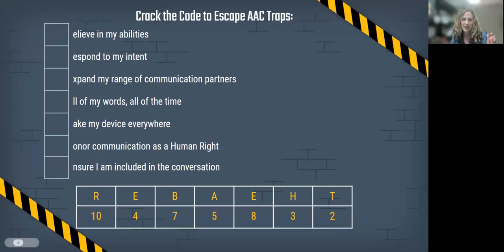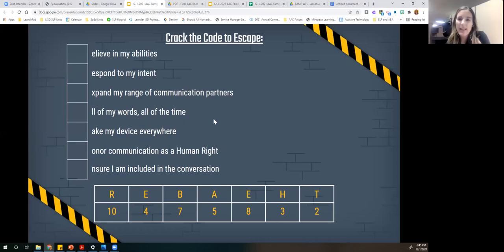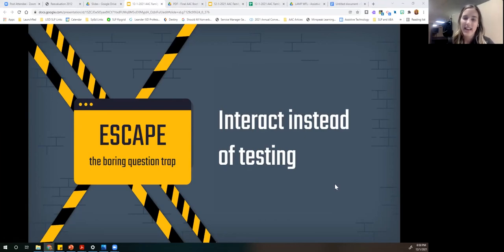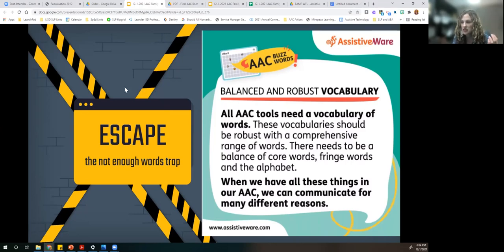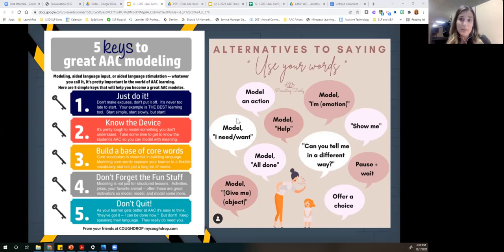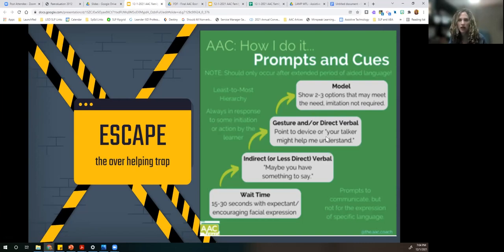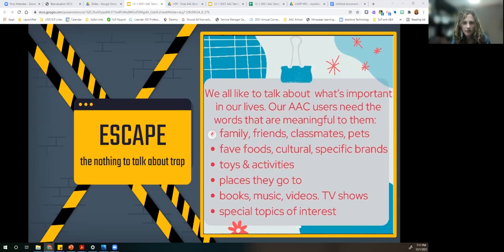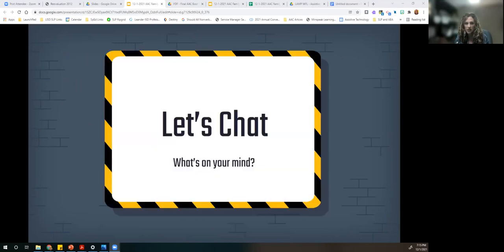12-1-2021 AAC Familly Chat: Escape From Common AAC Traps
Join Cici and Kelley as we escape from common AAC missteps and mistakes.  Thank you to Lauren Enders for this great resource we used to help create our Escape Room!